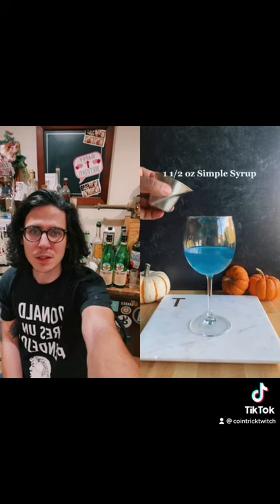Goblet of Fire cocktail 👀 Should I try to make this? PSA fire is dangerous